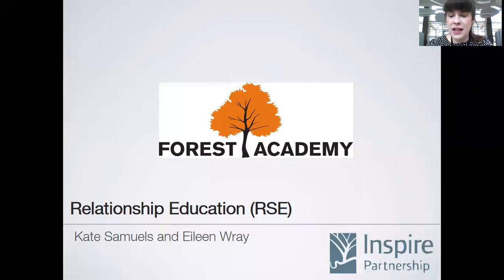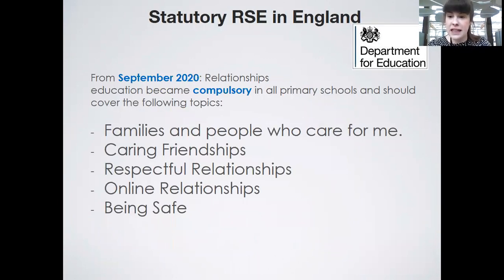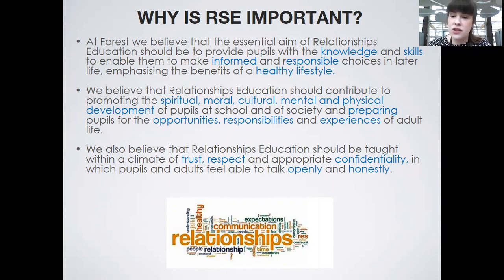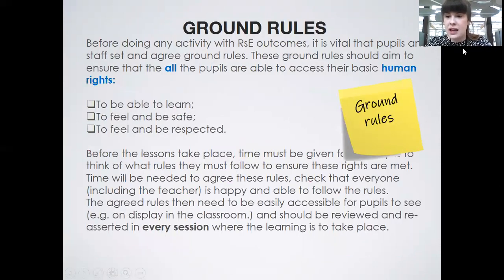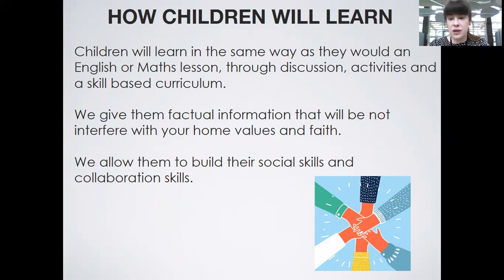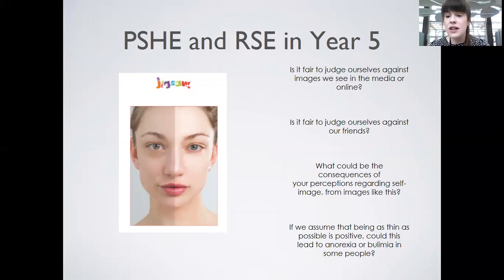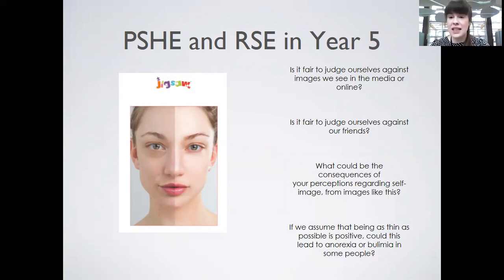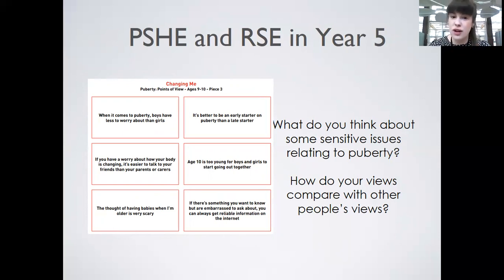RSE Presentation Year 5&6 - Forest Academy